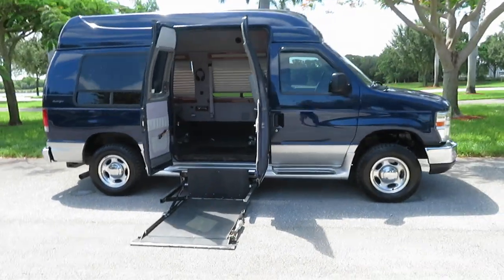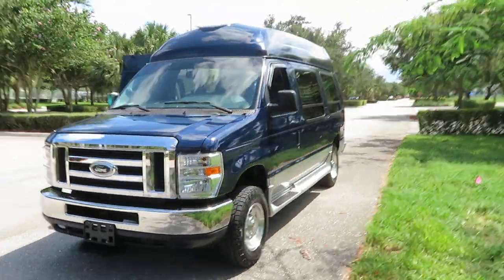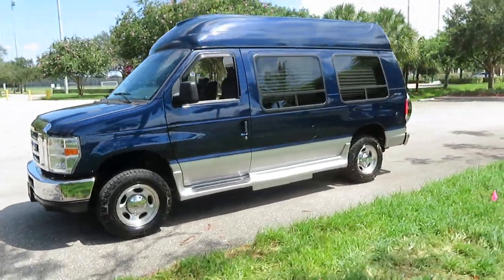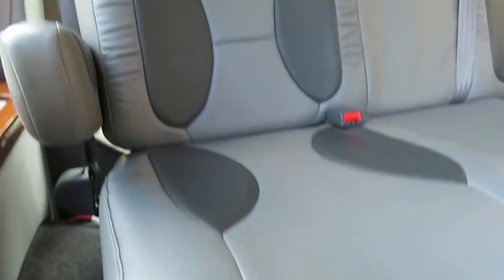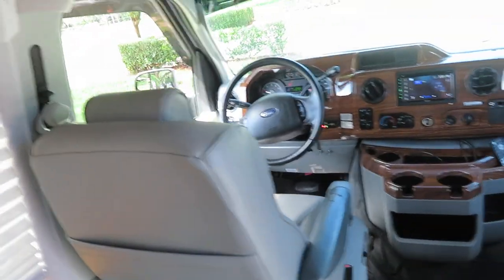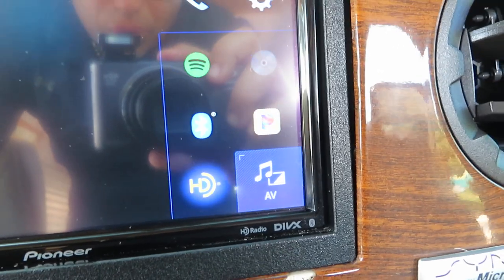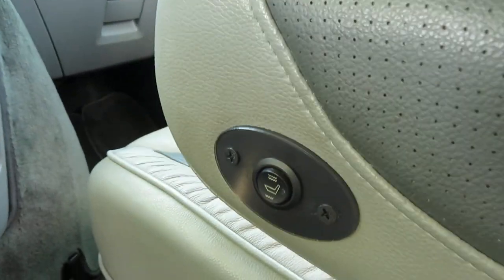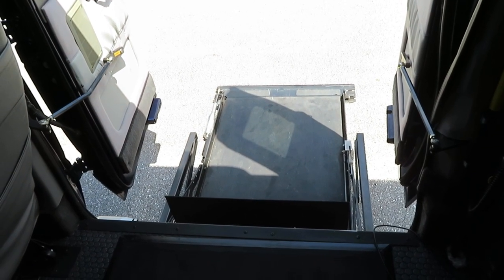2012 Ford Econoline Handicap Wheelchair Conversion Van 31K Miles Braun UVL Lowered Floor Power Doors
You are looking at a Gorgeous 2012 Ford Econoline Handicap Wheelchair Conversion Van Avenger Conversion with Only 31K Original Miles, Side Entry Braun UVL Wheelchair Lift, Fully Lowered Floor, Power Side Entry Doors, Raised Side Entry Doors, Raised Roof, Hard Core Rubber Floor, Q-Straint Tie Down System, Wireless Remote for the Lift and Doors, Wired Remote for the lift and doors, Magnetic Switch in the tail light for lift and doors, Toggle Switches for the lift and doors, Quick Release Front Seats, Back Up Camera, Rear Entertainment, Two Tone Leather Interior, Heated Front Seats, Rear Power Folding Bench Seat Bed, Beautiful Wood Grain Interior Accents throughout, Indirect LED Limo Lighting throughout the interior, Alloy Wheels, Tow Package, and Much Much More. This is a Rust Free van with a Clean Carfax, Clean Autocheck, and Clean Title. This van has been well kept and well maintained. The condition is outstanding inside and out. Super nice and clean all the way around. This is a rare find in this condition with such low mileage. The miles are incredibly low. Almost impossible to find a van with a lowered floor, high roof, and  Braun UVL Lift. This van is 100% ready go. The avenger conversion package is very nice and luxurious. Runs and drives excellent. We have been in business 46 years with 100% positive reviews and feedback. We try to buy and sell only the best quality vans. Check out the video and the many photos in the item description and you will see how nice the van truly is. We accept all types of trade ins and can ship to any destination in the world. It's ready to go today. We will price this van to sell. It will see fast. We are more than happy to help with any questions or concerns that you may have.

This 2012 Ford Handicap Wheelchair Conversion is fully equipped with all the options. The van is awesome. The engine and transmission are running smooth. Super Low Mileage and well kept mechanically. The van drives nice and straight down the highway. Very tight. The exterior is immaculate. The paint shines like brand new and the body is straight. There is a few very fine scratches on the driver's quarter panel and one ding in the side. That's it. Otherwise, the exterior is perfect. The interior is pristine. The leather seats, carpet, and flooring are like new. The condition inside is beautiful. There is one tiny crack in the driver's side armrest. That's it. There is not much to say about this low mileage van. The condition is excellent. The tires have plenty of life left on them as well.  Please let us know if you have any questions or concerns.  We are happy to help at any time.